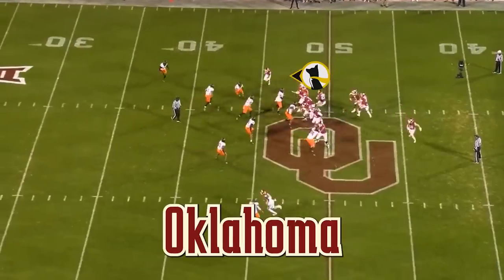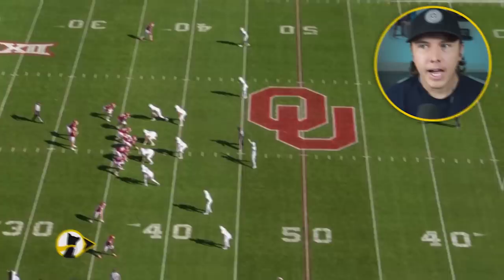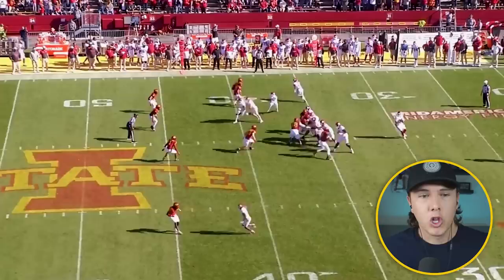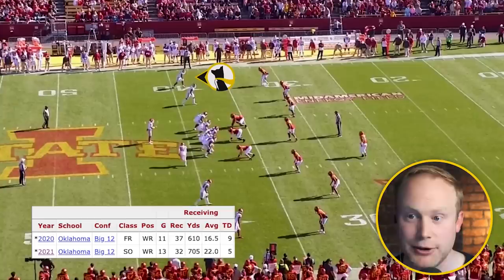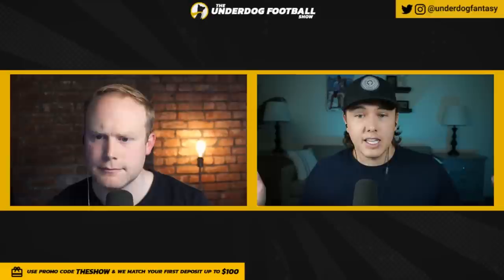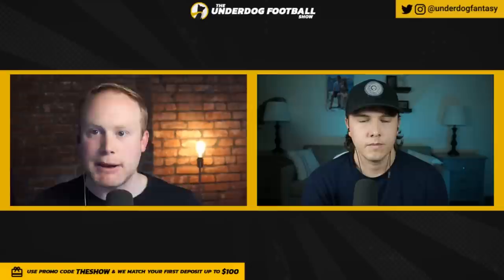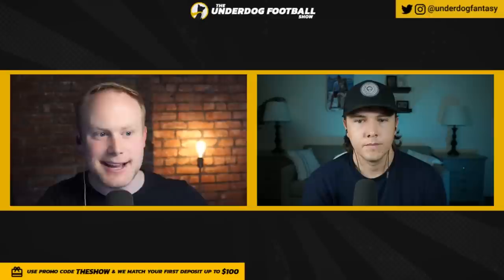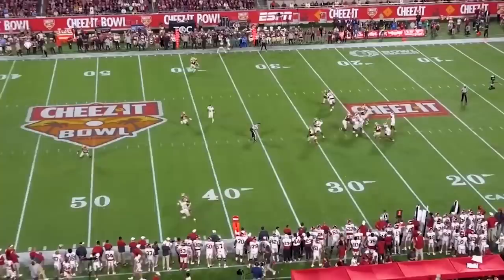Marvin Mims Jr. Highlights 🚀 - Welcome to the Broncos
Marvin Mims NFL Draft 2023 - One of the best vertical receivers in this class, Marvin Mims has great ball tracking to play larger than his frame. Could he develop into John Brown? Josh Norris and Hayden Winks outline where he fits in Dynasty Rookie Rankings

@FantasyPros @NFLStockExchange @NFL @NFL Network @CBS Sports HQ @CBS Sports @The Fantasy Footballers @The Fantasy Headliners @Fantasy Flock Network @BDGE Media @Pro Football Focus @Fantasy Football @Fantasy Football Advice @Barstool Sports @Underdog Fantasy @Sal Vetri